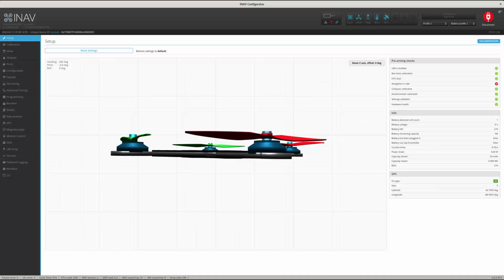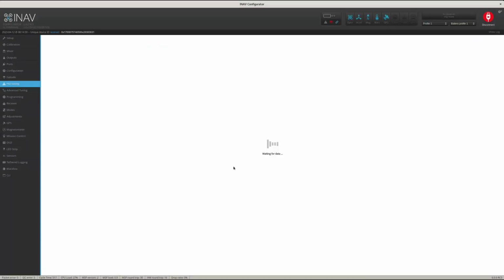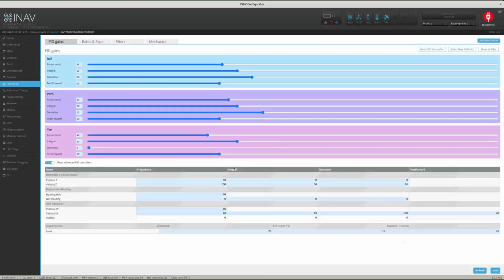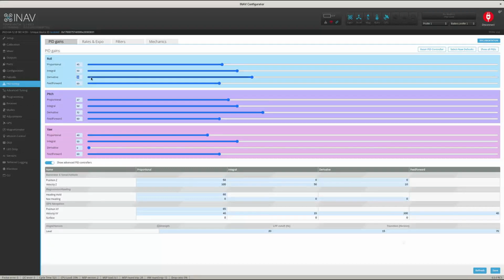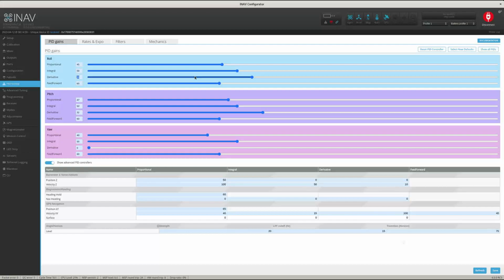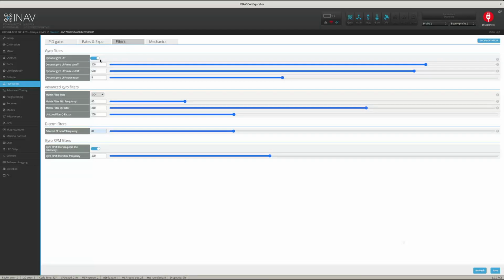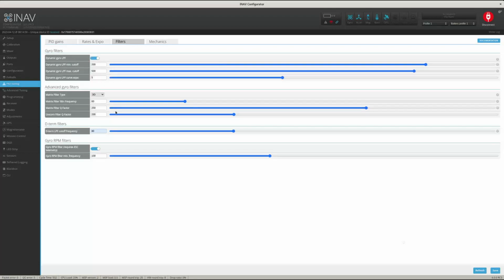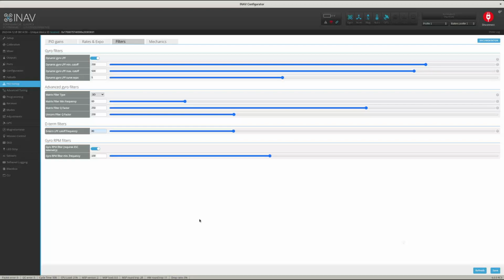Fixing wobbles on 7-inch long range quad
April 12 update
It was more windy today, Guess what, wobbling is back :( ARGH! I'm sorry but I have to do this. I just finished flashing Betaflight. I'm using 4.4.1. I will do a test flight tomorrow and I hope it's windy.